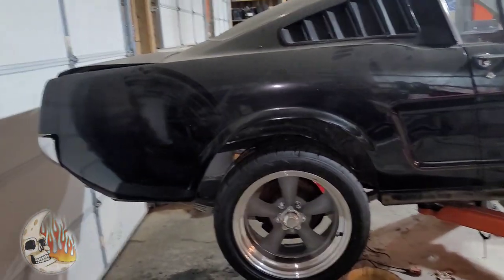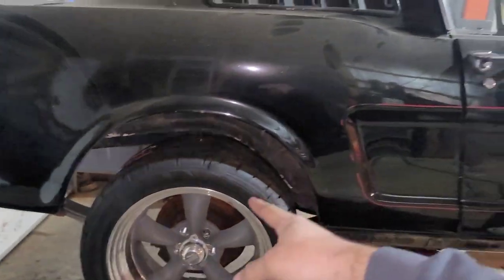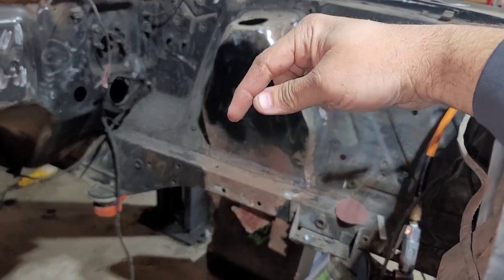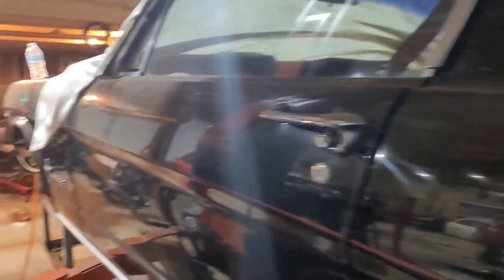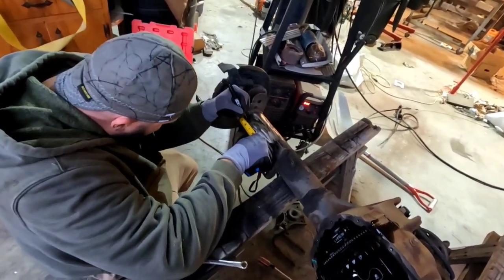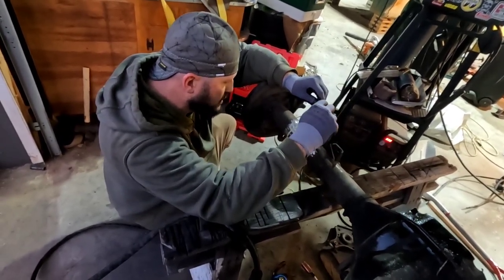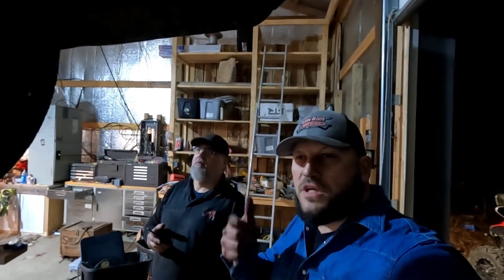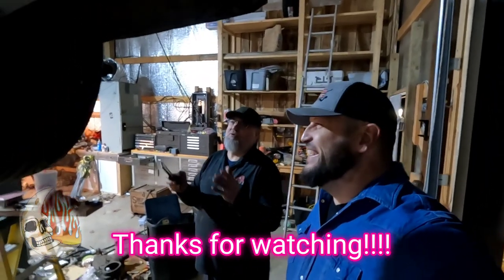DIY: 1966 Mustang Fastback budget axle swap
Follow along as we show you how to add disc brakes under the rear of our 66 Mustang fastback for cheap. We cut down an explorer axle with 3.73 gears a limited slip and disc brakes that's sure to serve this pony for a long time!
      If you're a Mustang owner looking to upgrade your rear axle, or if you just enjoy watching classic cars being modified, then this video is for you.  We hope y'all enjoy hanging out in the shop and cracking jokes as much as we do. So sit back, relax, and enjoy the Halfmoon Customs experience.